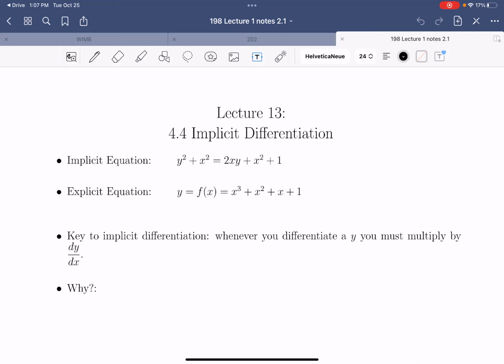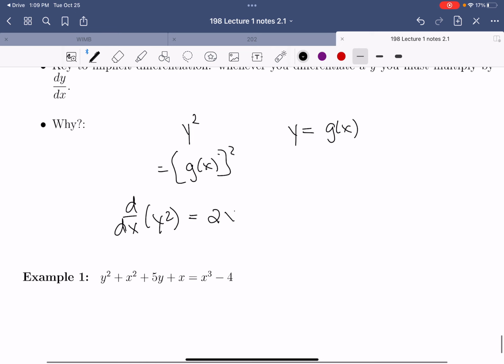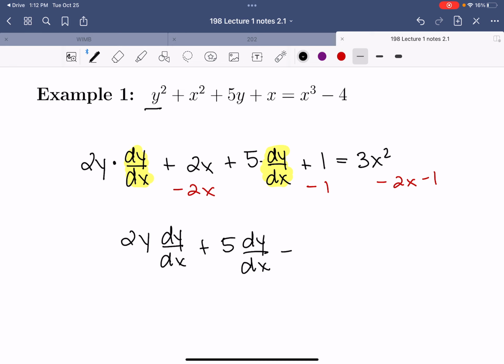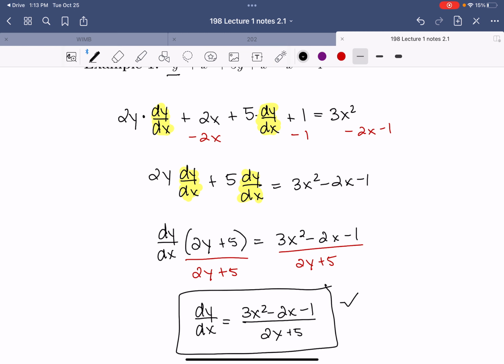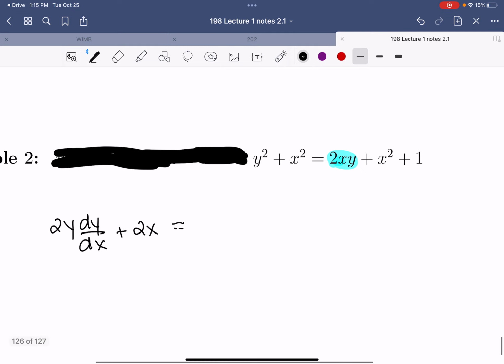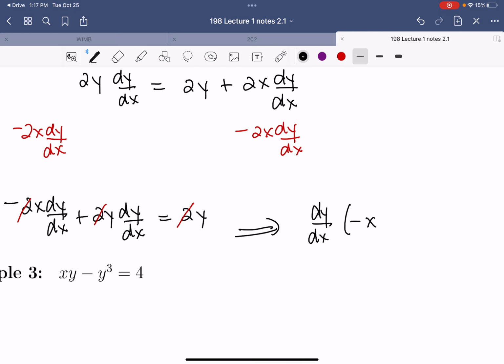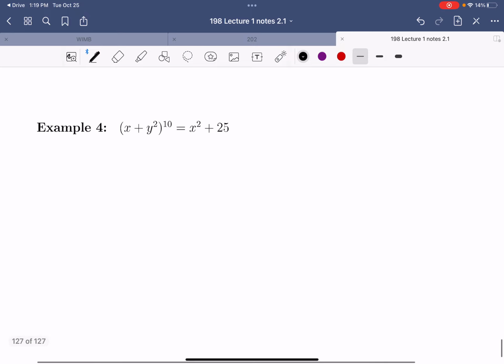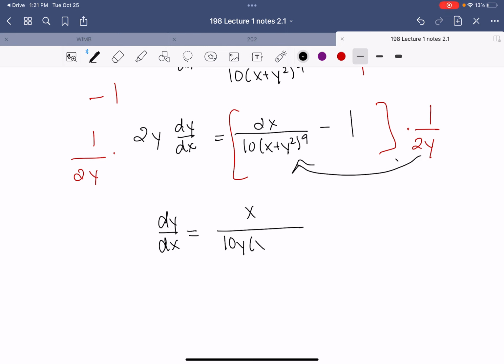198 Lecture 13 4.4 implicit